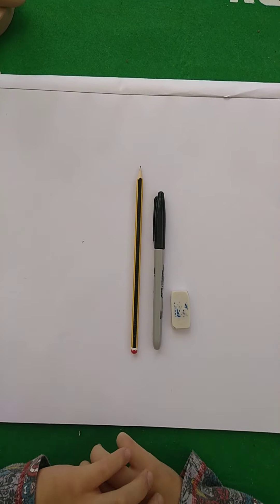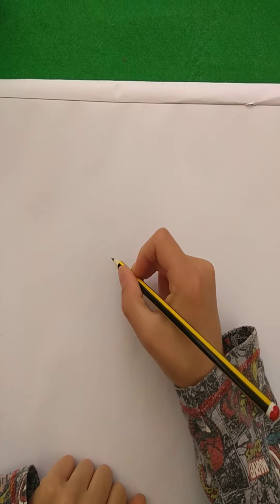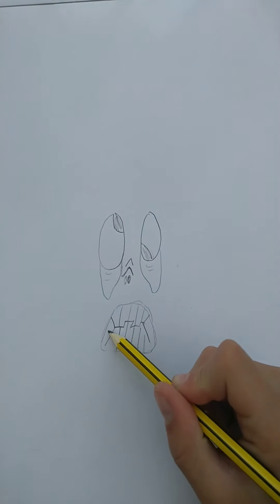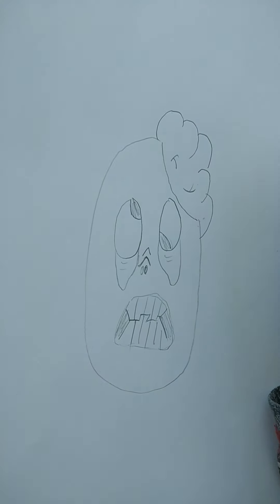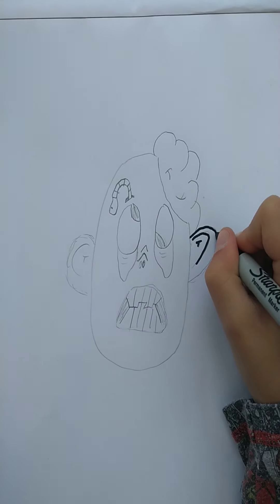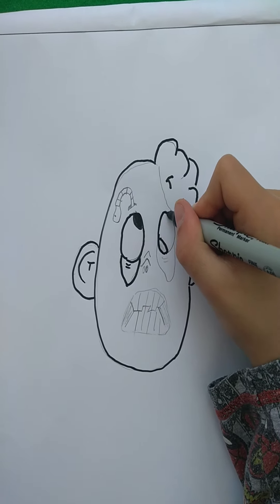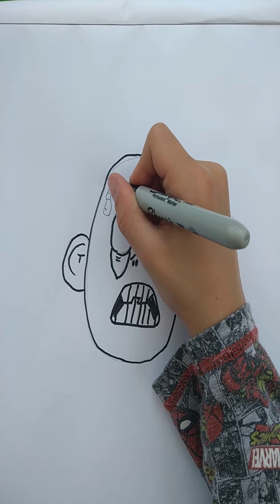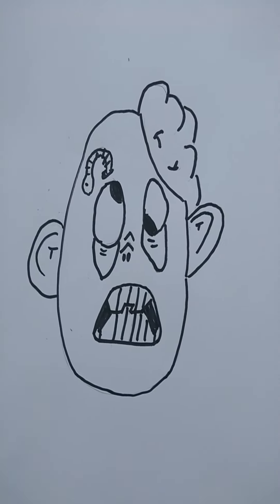How to draw zombie 🧟‍♂️ head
Quick and easy way to draw a zombie 🧟‍♂️ head